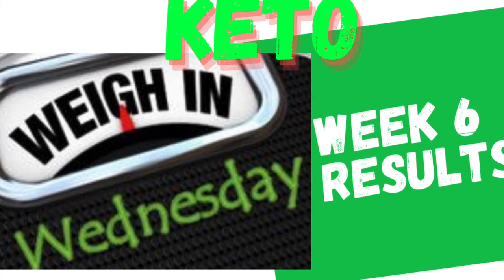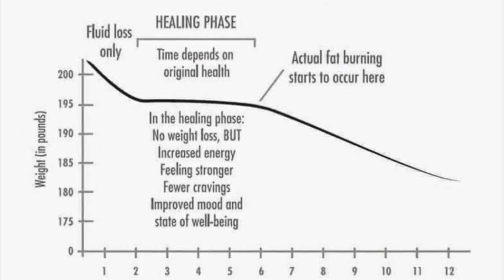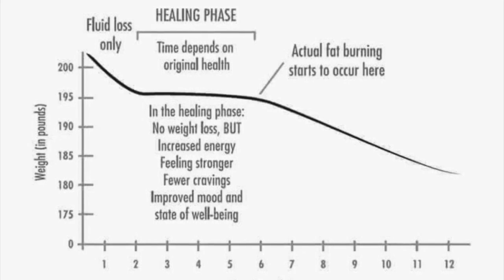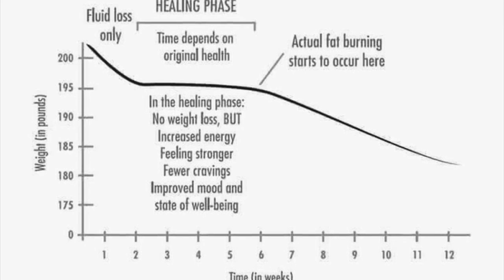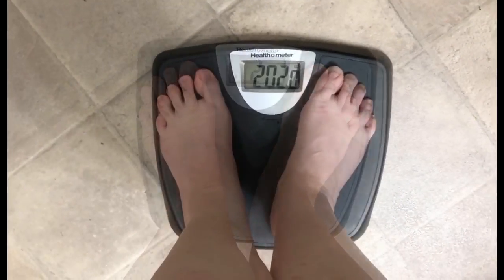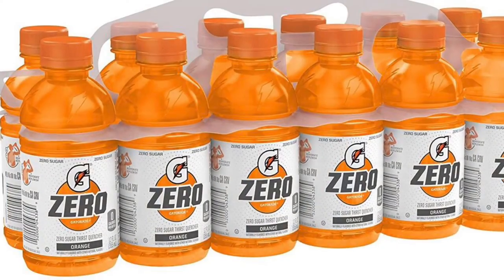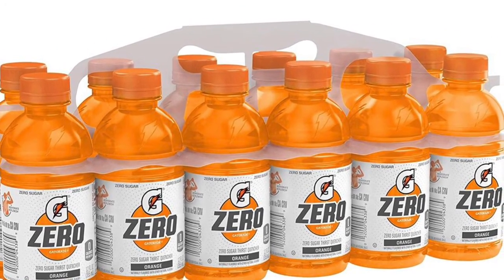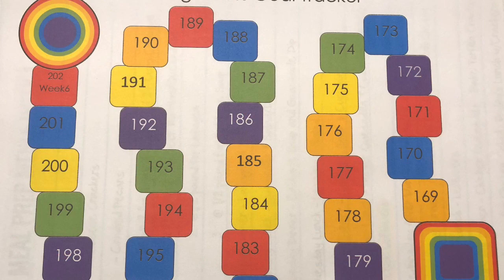Weight loss Keto Weigh-in week six results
I’ve added some of my new meals for this week. And I’ve added info on what I’m doing to combat stalls and motivation.